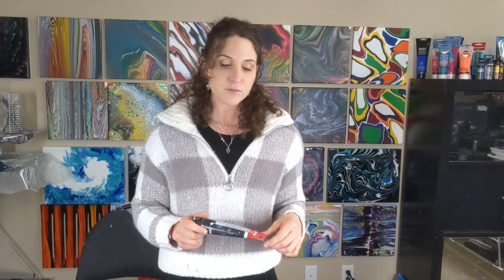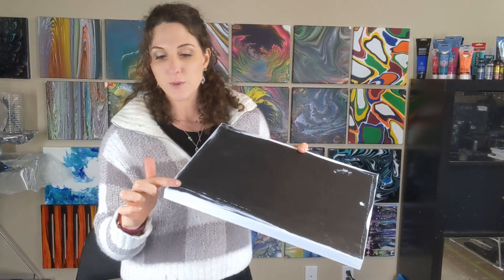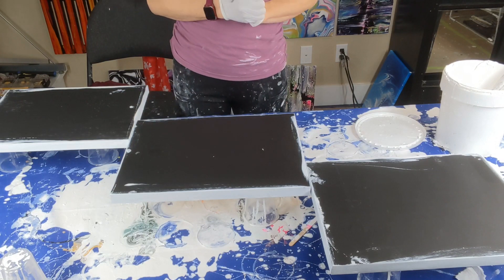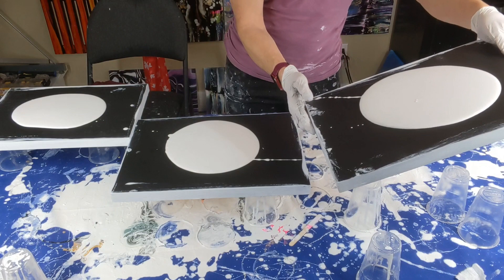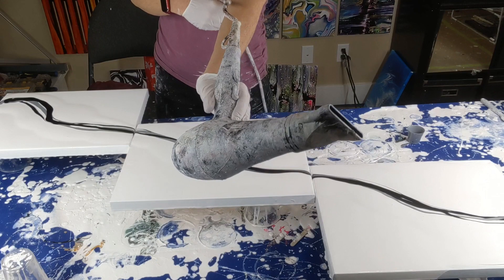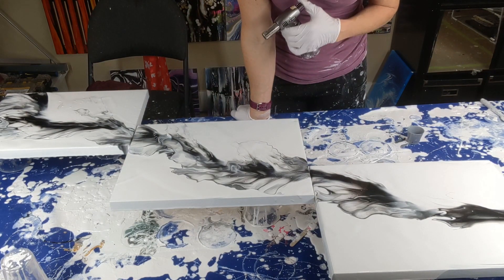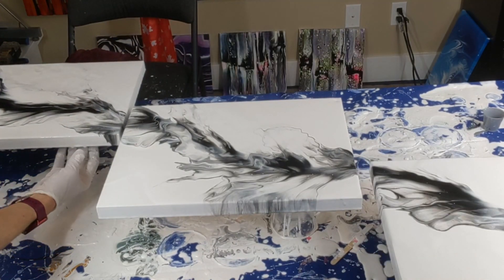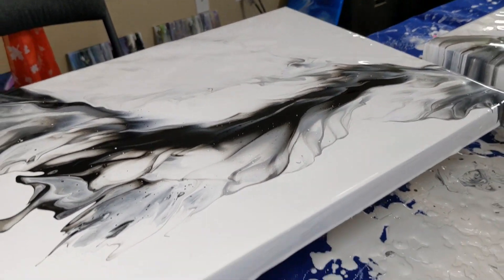Black and White Triple Panel Dutch Pour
The acrylic pour technique used for this piece started as a Dutch Pour because a hair dryer was used to blow the paint around. This piece was done on 3 wooden panels 12" x 16" each. I primed and then covered each panel in a base layer of white and then poured the paints one by one on top of the base coat before using a hair dryer to move the colors across the white.

Paints used were;
Titanium White by Mont Marte
Metallic Black by Artist Loft
Black oxide by Amsterdam
Silver by DecoArt

6 Easy Technique Tutorial with Comparison of Cells With Silicone vs Without Silicone